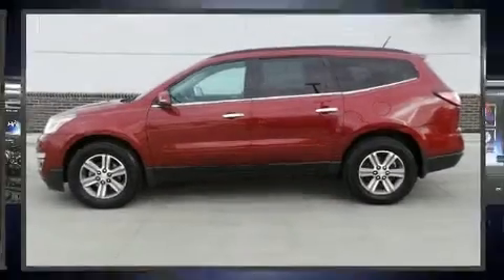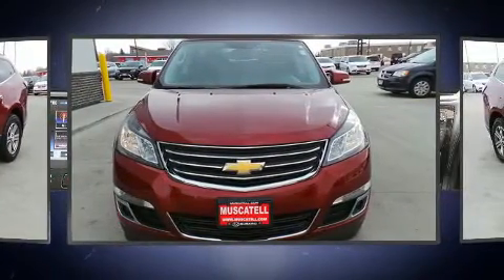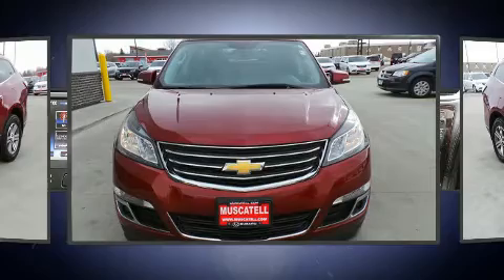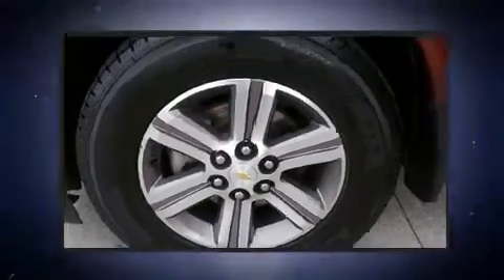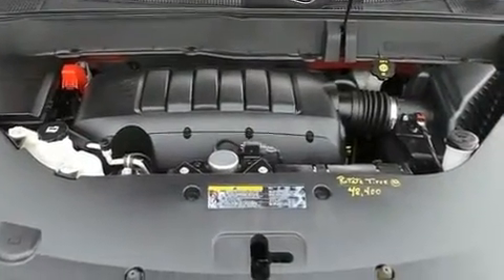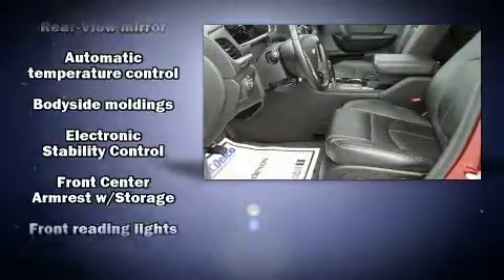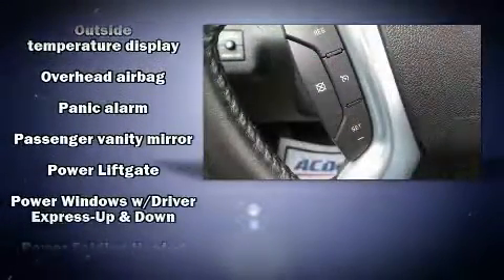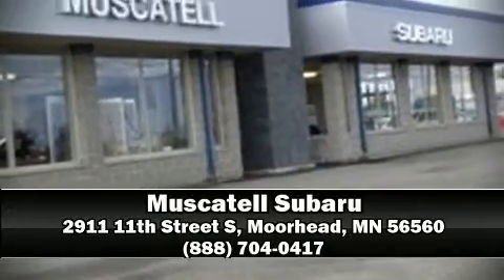2016 Chevrolet Traverse LT w/2LT in Moorhead, MN 56560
Muscatell Subaru
2911 11th Street S

Load your family into the 2016 Chevrolet Traverse. With fewer than 50,000 miles on the odometer, this 4 door sport utility vehicle excels in its class, and is equipped to provide comfort, safety and style. A 3.6 liter V-6 engine pairs with a sophisticated 6 speed automatic transmission, and for added security, dynamic Stability Control supplements the drivetrain. Comfort and convenience were prioritized within, evidenced by amenities such as: delay-off headlights, an automatic dimming rear-view mirror, tilt and telescoping steering wheel, a power rear cargo door, remote keyless entry, cruise control, and much more. Back seat passengers will appreciate the rear audio controls, allowing them to make easy adjustments to the stereo system. Premium sound drives 10 speakers, providing you and your passengers a sensational audio experience. Chevrolet ensures the safety and security of its passengers with equipment such as: dual front impact airbags, head curtain airbags, traction control, brake assist, a security system, onStar, and 4 wheel disc brakes with ABS. Sophisticated all wheel drive technology maintains a firm grip on the road. We pride ourselves in consistently exceeding our customer's expectations. Please don't hesitate to give us a call.